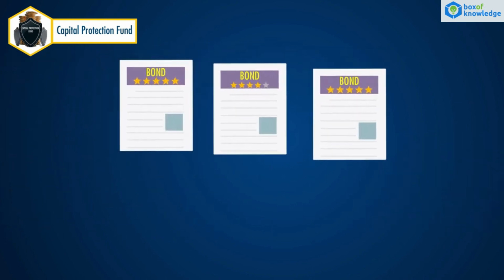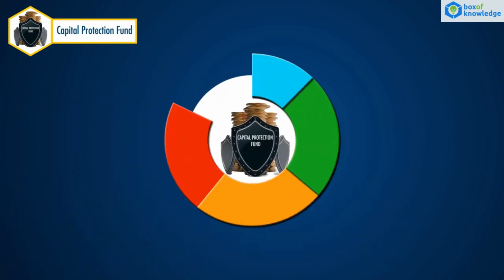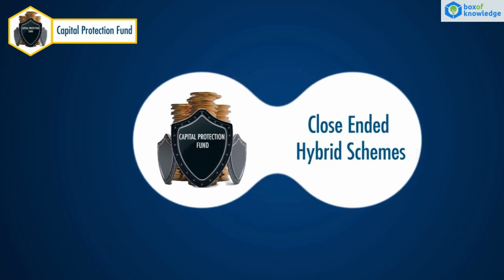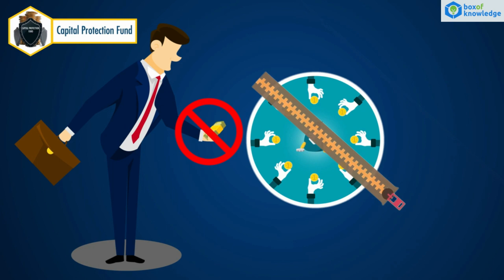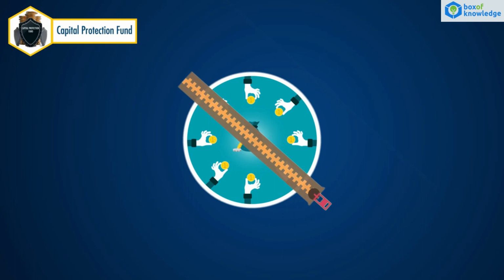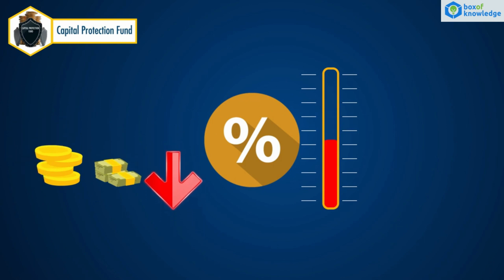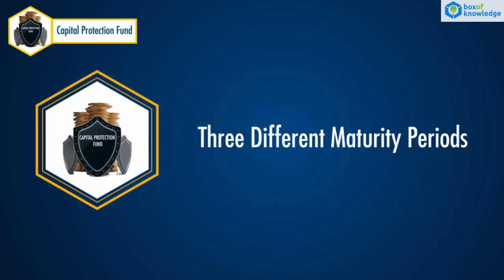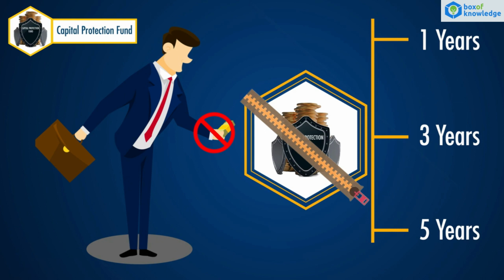What is Capital Protection funds & their benefits - hybrid fund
Video is about

To grow your knowledge on investment, finance, stocks, insurance Follow us on below link.